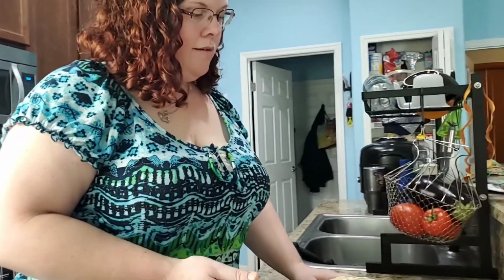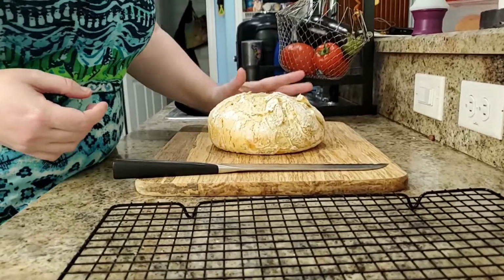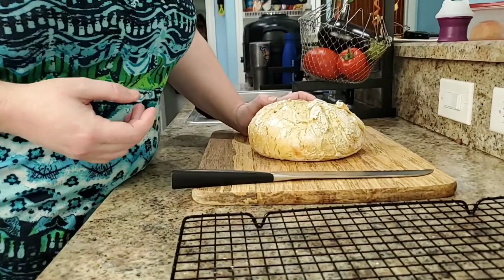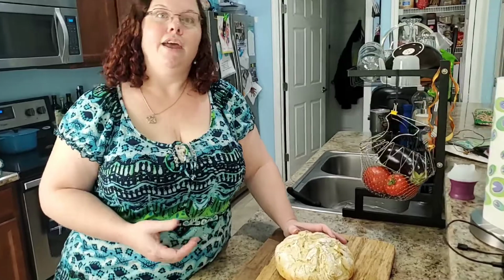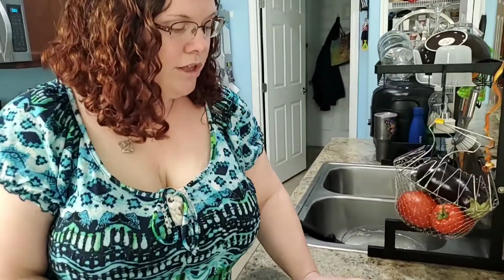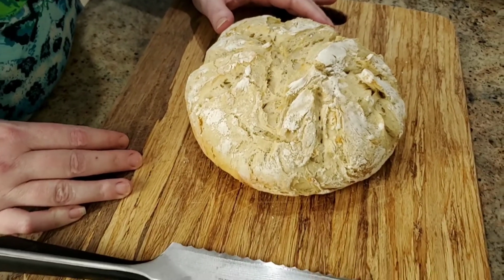ROASTED GARLIC AND ROSEMARY RUSTIC LOAF || Sharing The Kitchen With My Wife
Roasted garlic and rosemary rustic loaf

1 and 1/4 cup warm but not hot water
1 packet fast rising yeast
1 tsp honey
1 bulb roasted garlic chopped
2 tbsp of fresh rosemary chopped
1 tsp kosher salt
1 tsp baking powder
3 cups of all purpose flour
extra flour for dusting
olive oil

First roast garlic and let cool then chop
(garlic bulb cut at bottom with sprinkle of salt and splash of olive oil wrapped in foil for 20 to 30 mins in 400 degree oil)

Mix warm water, yeast, and honey together. Let rise for 5 mins.

Mix roasted garlic, fresh rosemary, kosher salt, baking powder, and flour together by hand.
All yeast water and mix via hand or spoon until mixed
If dry spots occur add a tbsp more of water.

Drizzle olive oil in bottom of bowl and place dough down.
Drizzle top slightly w olive oil.
Cover bowl with plastic wrap and cover clean kitchen towel over.
Place in warm spot and let rise for at least 1 hour.

Sprinkle flour clean counter or cutting board
Take dough out, should have doubled in size, and began to fold in each side to where there is 5 to 6 seams folded in.
Do not over work dough
Dust bottom of bowl with flour
Place folded seem side down
Cover bowl with plastic wrap and place dish towel over and let rise for 30 minutes
Preheat oven with Dutch oven inside oven.

Carefully place dough with floured side up in hot dutch oven. Can score bread with knife to obtain crusty corners.
Cover dutch oven and cook for 20 to 25 minutes
Uncover dutch oven and cook for an additional 10 to 15 minutes until golden brown.
Carefully tip bread out and place on cooling rack